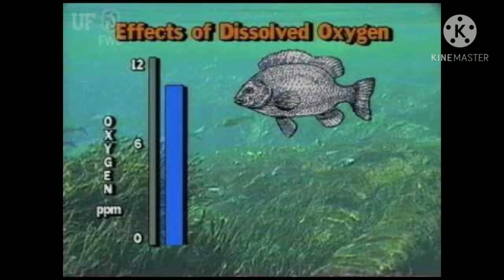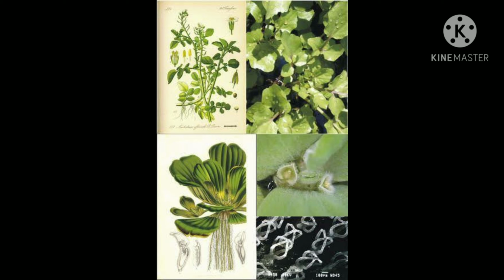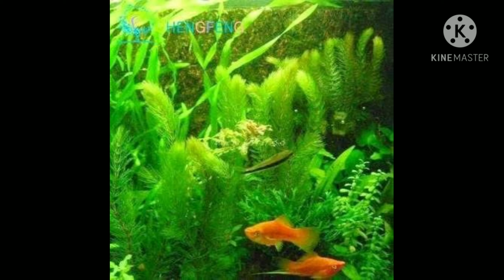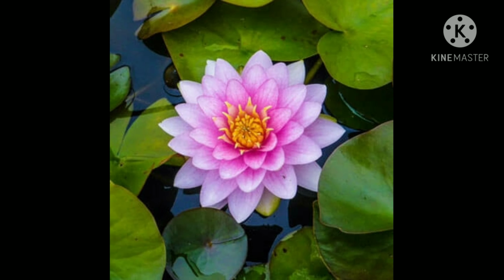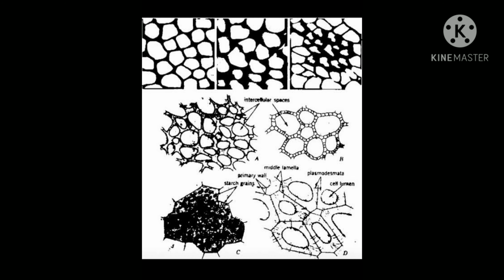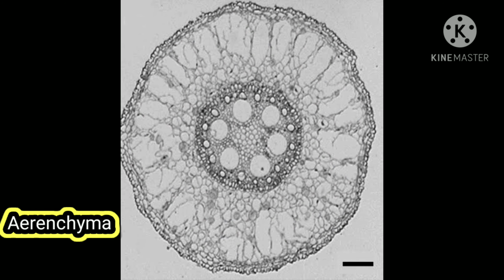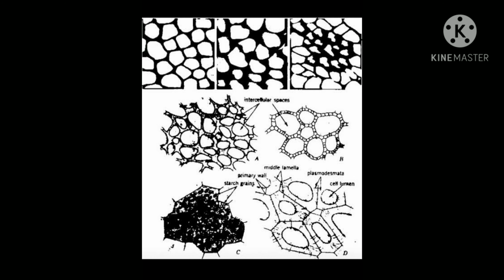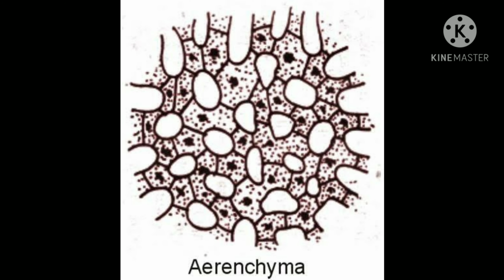aquatic plants doubts and answers